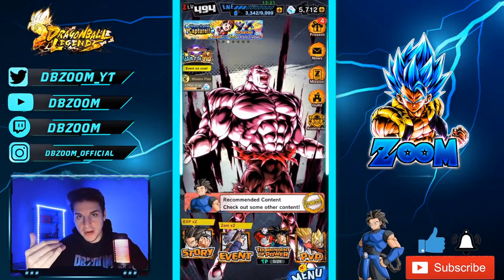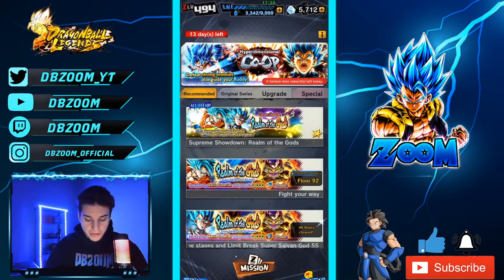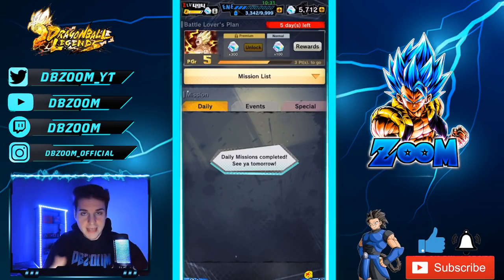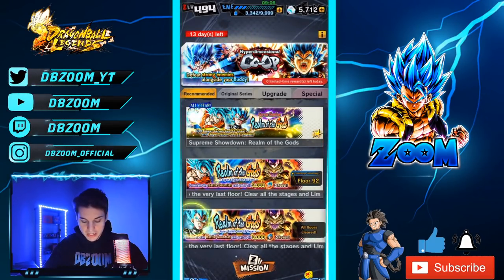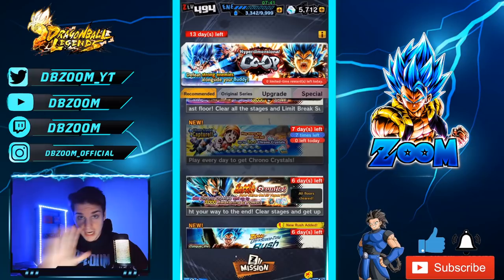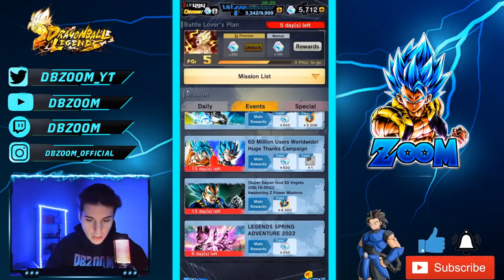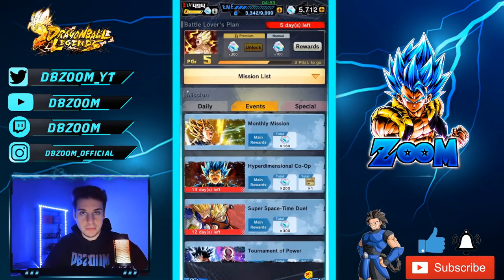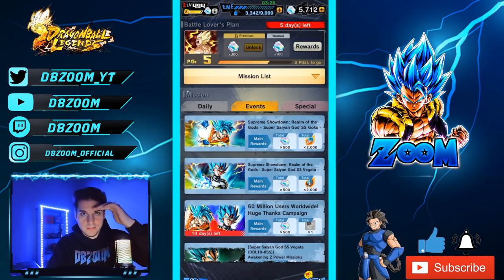What a WEIRD Update... All Leading Towards The NEW Version Update! Get 7000 Crystals! (DB Legends)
I also Stream on Twitch! Come say Hi! :)

Follow My 2nd YouTube To Learn How To Make Money Gaming With NFT's/Crypto!!!